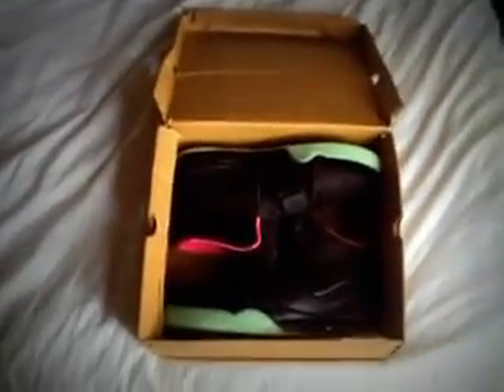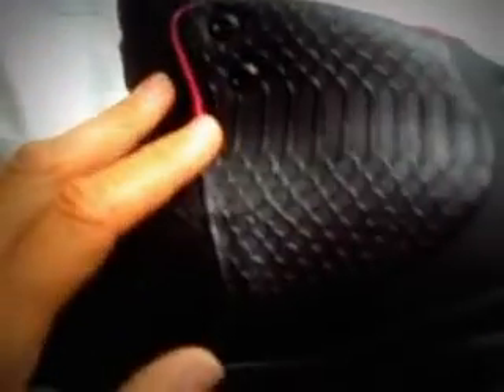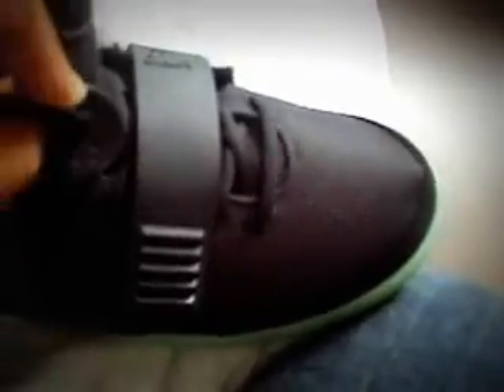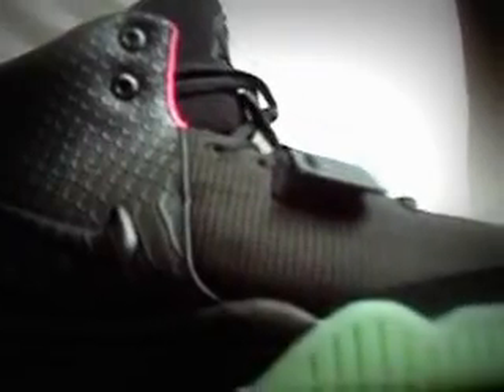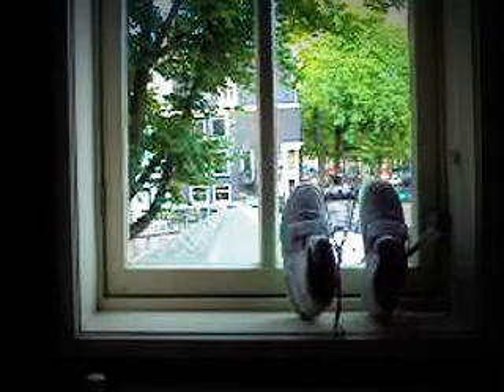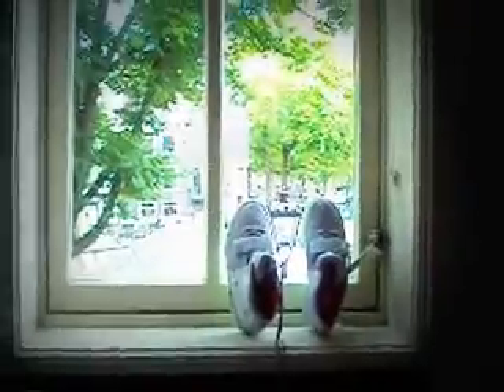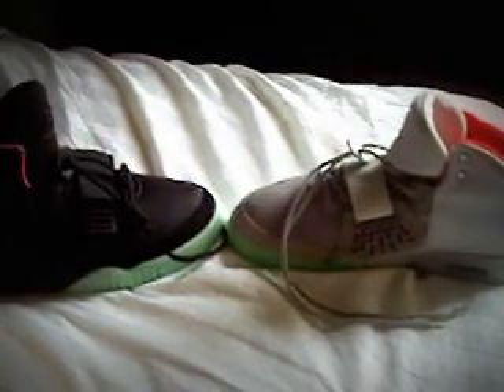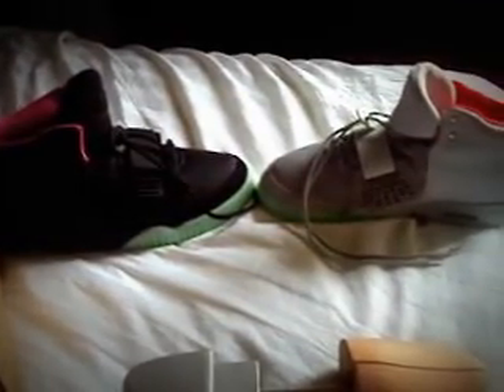THE ARRIVAL!! REPLICA AIR YEEZY2 1:1...I AM BLESSED and you can be too..TRADE555A.COM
MAN oh MAN...I got dem bitches. THE REPLICA AIR YEEZY2 1:1. These are so legit. All you need is 3 fixes and you are walking JOE COOL!!